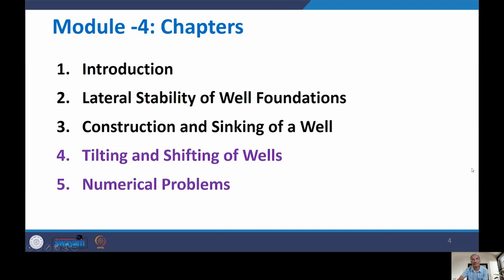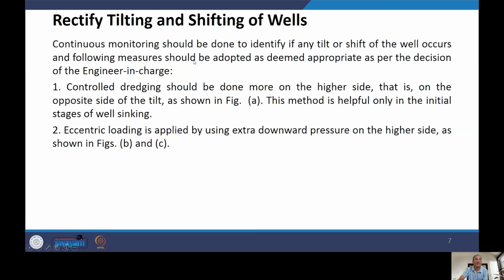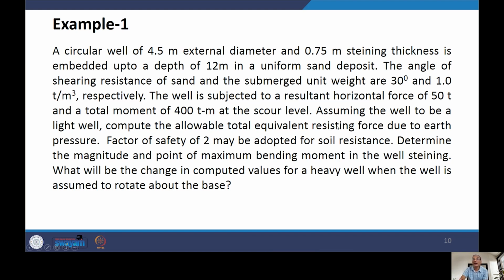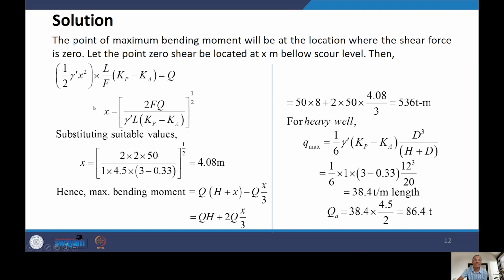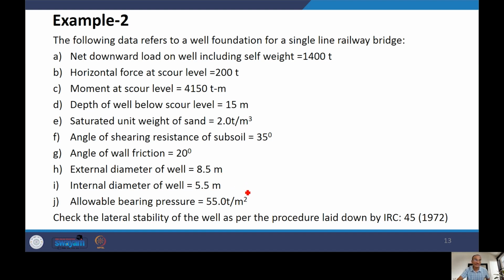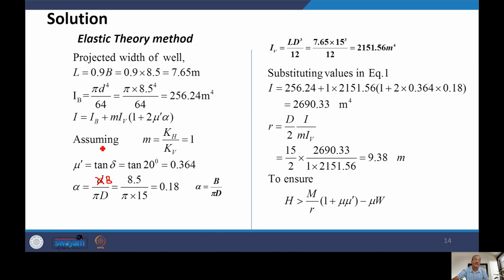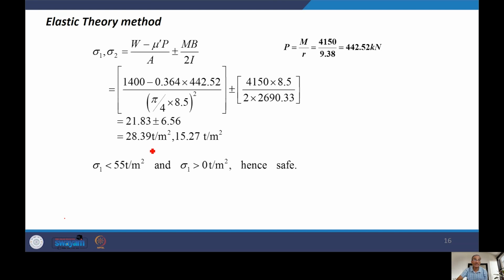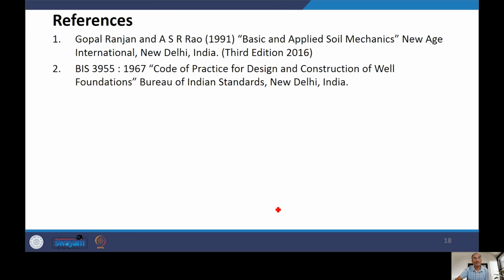Mod 06 Lec 30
Titling and Shifting of Wells, Numerical Problems
Roorkee -247667